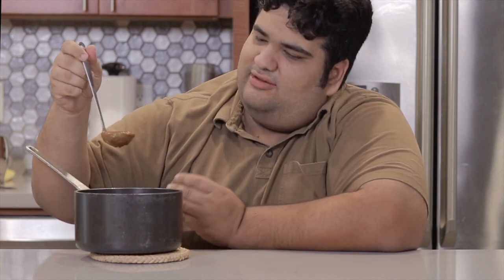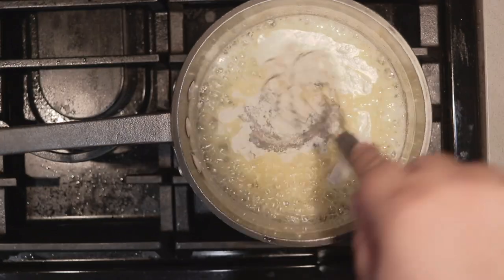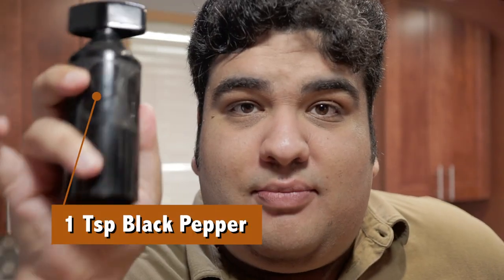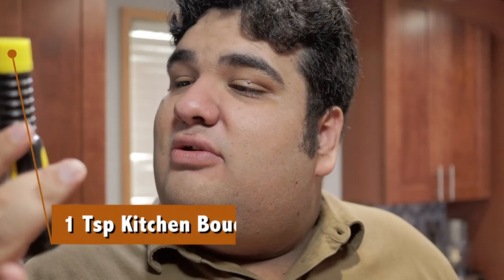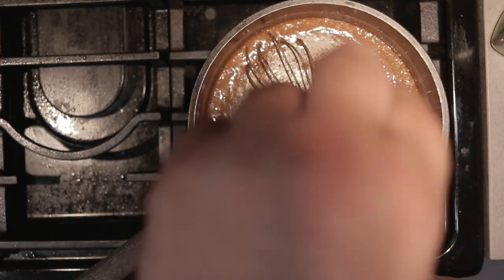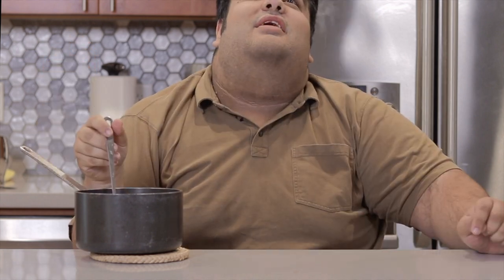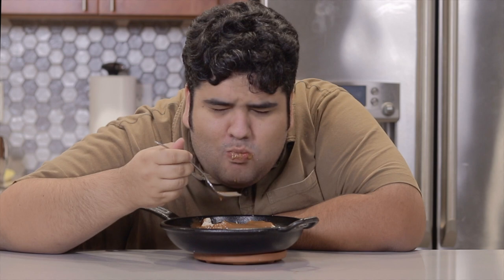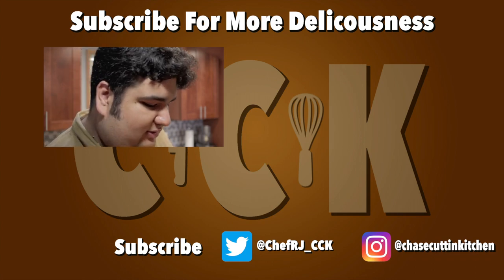Beef Gravy and Mashed Poutinos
Let's not kid ourselves.  Turkey Gravy is not as good and heart as beef gravy.  So this Thanksgiving, let's Ashly Madison turkey for beef instead.

Call me desperate, but I am just gonna list a bunch of random words to help the video rank better beef base flour creamy beef gravy beef base mashed poutinos